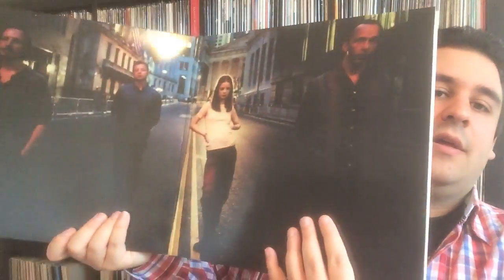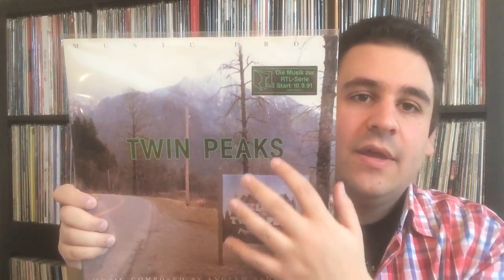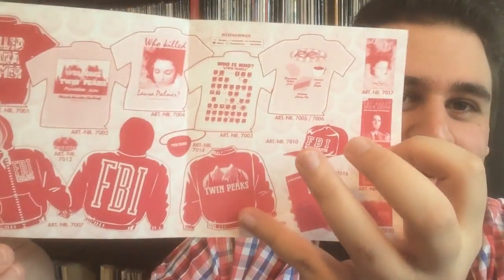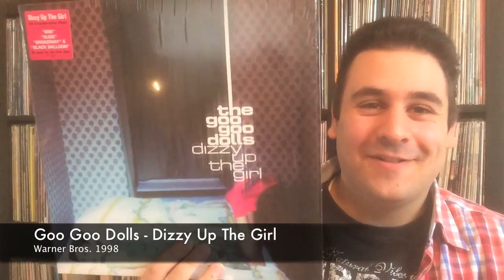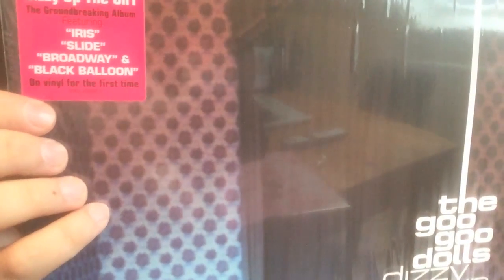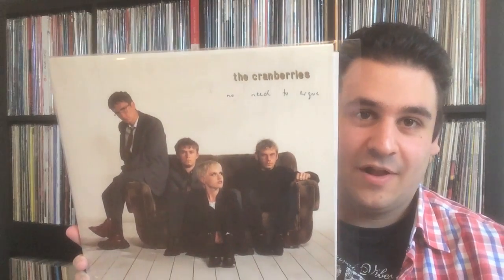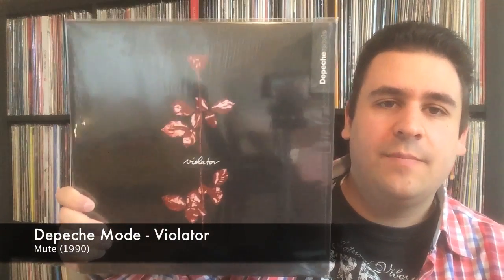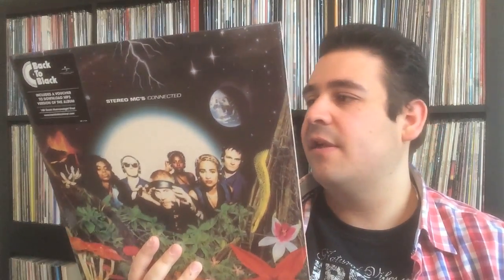90s Vinyl Update - Garbage, Cranberries ,Foo Fighters, Placebo, Depeche Mode, Guns'N' Roses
Hello Friends,
here is another episode of my 90s vinyl series.